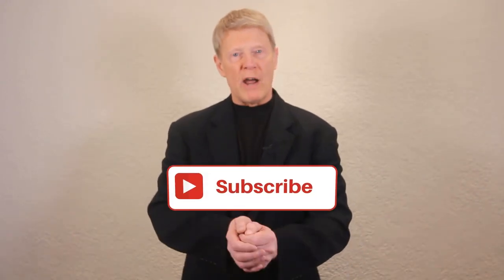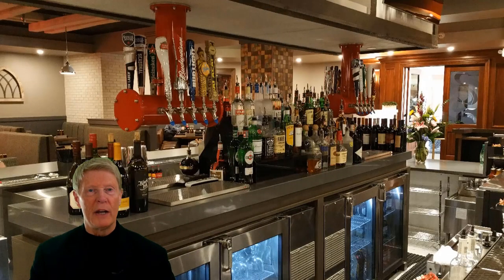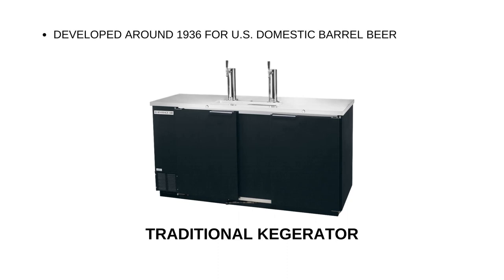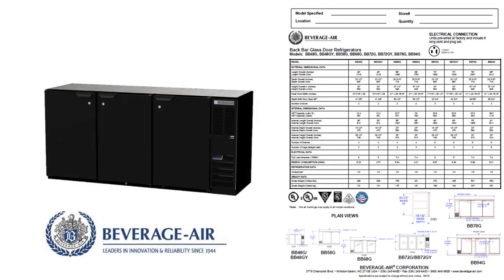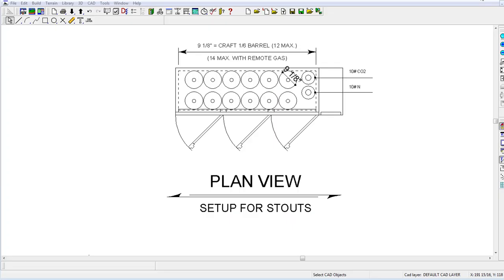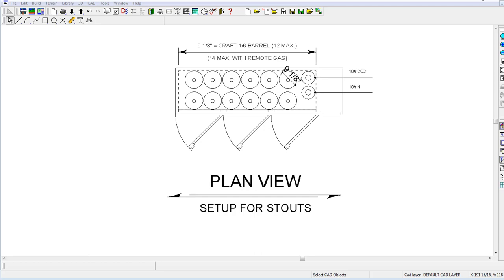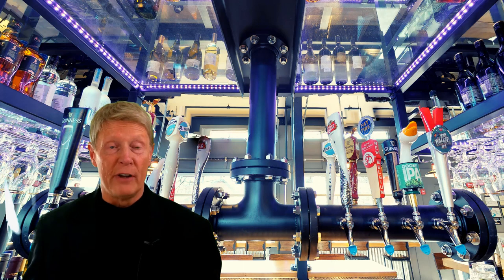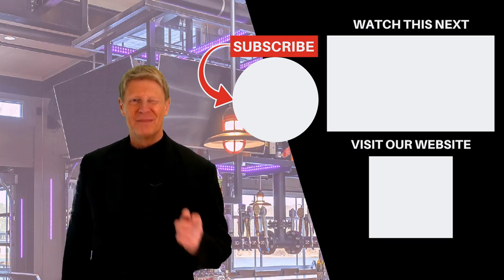Glycol Cooled vs Kegerators Which Draft Beer System to Buy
Glycol cooled or kegerators - which is the best draft beer system? If you're confused over which draft beer system to purchase, here's the costs and comparisons of each.

1:21    Glycol-cooled draft beer systems
2:41    Why glycol draft beer systems aren't for everyone
3:39    The trouble with traditional kegerators
4:45    A new idea for dispensing craft beer
5:51    How to build a craft beer kegerator
8:37    The disadvantages of craft beer kegerators
9:56    Glycol cooled vs craft beer kegerator system cost
11:19  Glycol systems vs craft beer kegerators: which is better?

1. Canon SL2 with Kit Lens on Amazon

2. SLIK Sprint 150 Aluminum Tripod

3. Fovitec Studio Pro 600 LED Panel Bundle

4. Camtasia Video Editing Software

About this video:
In this video, Rick Uzubell from Cabaret Design Group compares glycol cooled draft beer systems and kegerators for bars, how much each draft beer system costs and what is the criteria for purchasing either type. This video is helpful for anyone who wants to build a bar, whether it's a hotel, restaurant, pub or mancave.